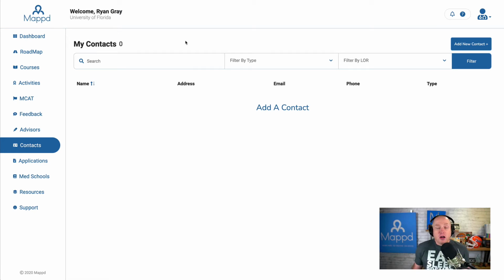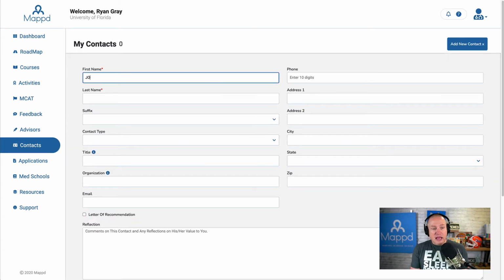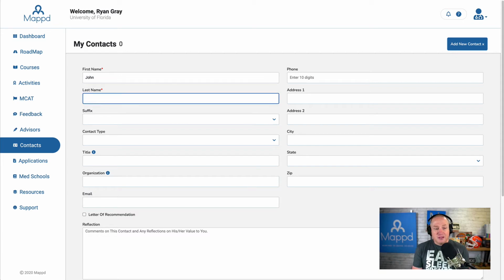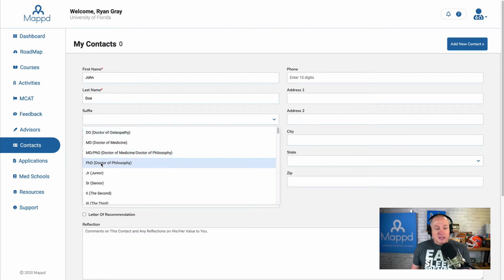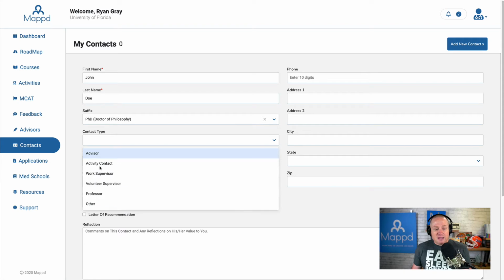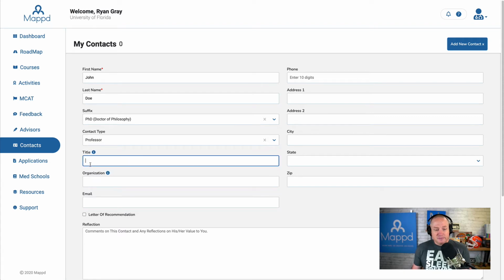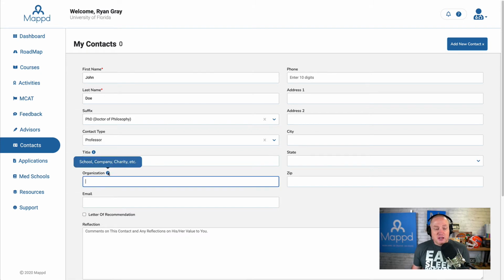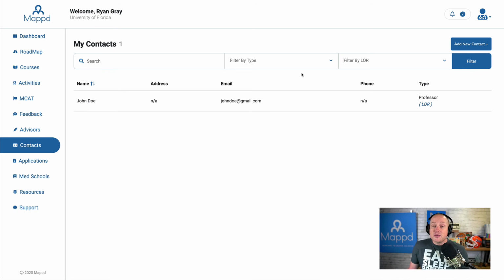Don’t Waste an Application If You’re Missing the LORs - Mappd How To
Don’t wait until you apply to think about your contacts. At a minimum, you’ll need their information when you list your activities.  And some of them are going to be the folks who write you letters of recommendation! Each school has specific requirements for LORs, so you need to think about your contacts as a cadre of people who can help you showcase various strengths as requested.  Get their information and keep it in Mappd for when you list your activities. If you think you have a good rapport, let them know you’ll be applying (even if it’s a few years away) and that you hope to ask them a LOR in the future. Then stay in touch!

Welcome to the Mappd App How-To series!  Mappd App is a web-based application designed for anyone planning to apply to MD, DO, or PA programs in the next 1 to 4 years.  Track all your progress in one place and get feedback from our expert advising team throughout your pre-health process. Mappd co-founder Ryan Gray, MD, walks you through all of the key steps in creating and using your Mappd account.

​TRY MAPPD APP FOR FREE: Sign up for a 14-day trial today!  It's free, with no credit card required and no obligation

MAPPD - 1-on-1 ADVISING
For personal, private 1-on-1 coaching throughout your pre-health path, check out Mappd Advising 1-on-1 services